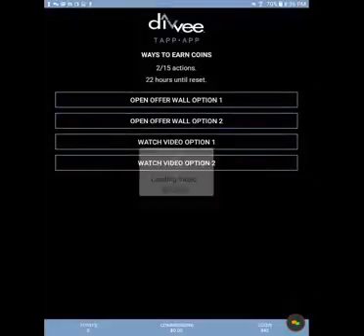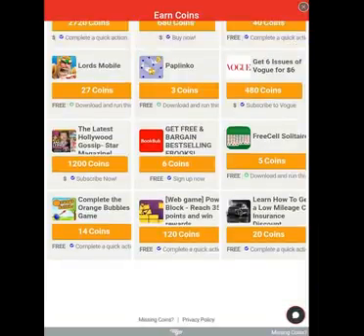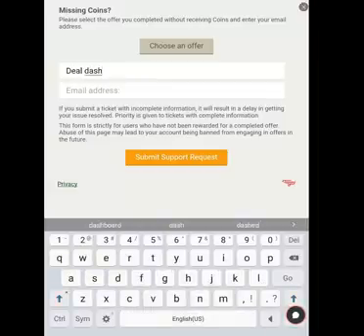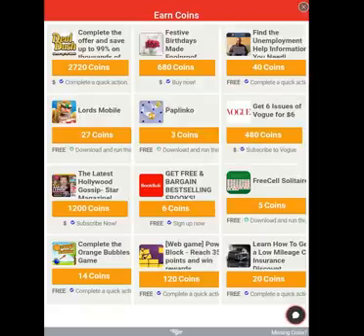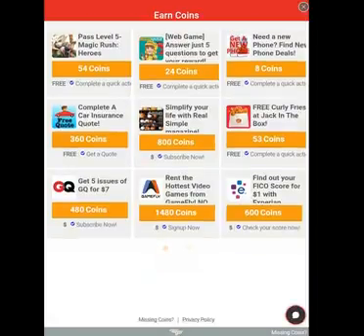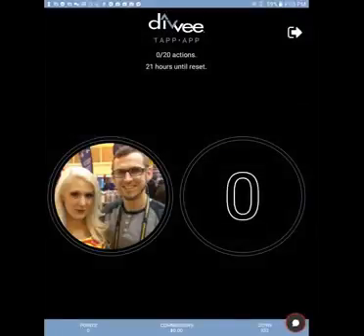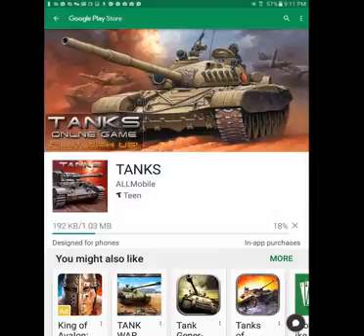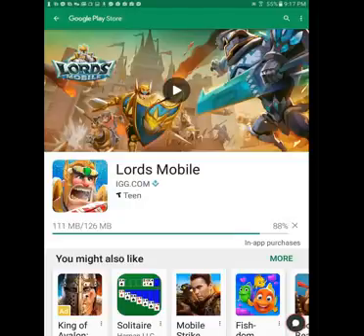TAPP APP Offer Wall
Contact the person who sent you this video NOW and get all your questions answered. We look forward to welcoming you to Team Prosper!